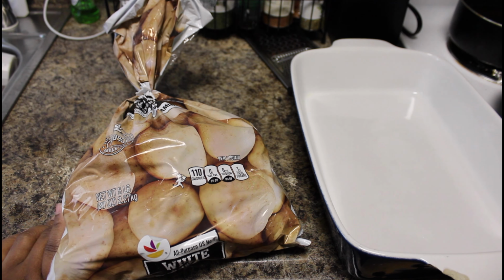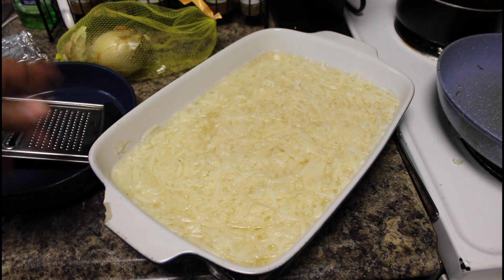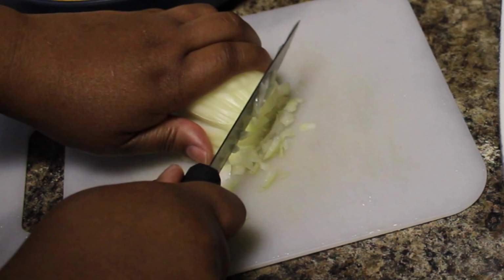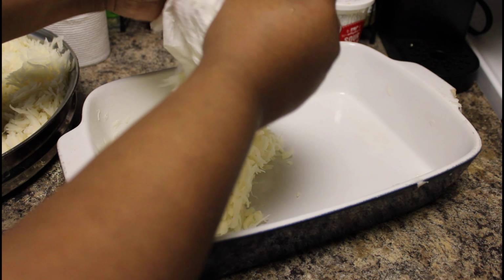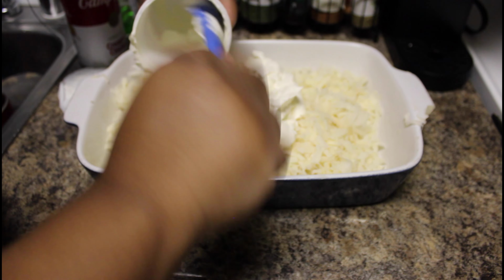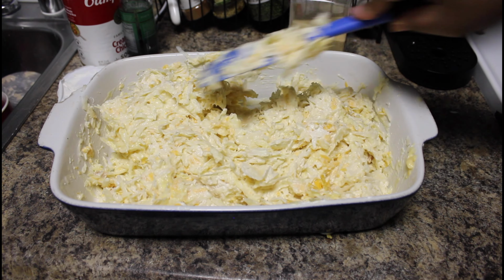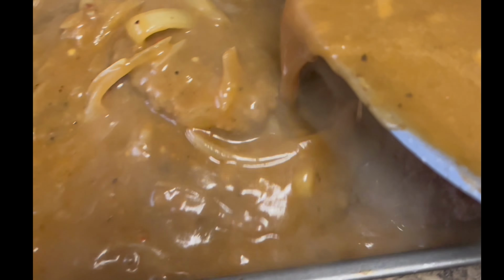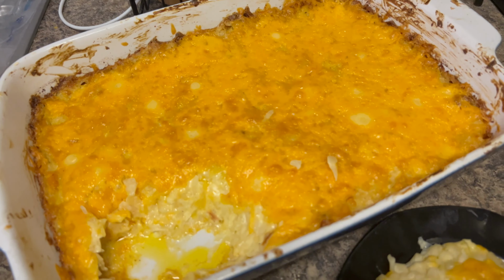How To Make Cracker Barrel Hashbrown Casserole Recipe - Easy Potato Side Dish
Tonight we'll show you how to make cracker barrel hashbrown casserole recipe, an easy potato side dish to go with any meal. Try more of our popular casserole recipes

Are you tired of working for someone else 9-5💁‍♀️? If YES..Start a Youtube channel. Make videos about something you love to do and get PAID every month..Simple‼️
✅ No special camera needed - Use your phone. You pay the bill on it every month anyway, you mind as well use if for something.
✅ But what you will need is a way for people to find your videos. If no one watches your videos, NO MONEY. Your time making these videos is valuable so make sure people can see them.
✅ 💵💰Unlock the full potential of your YouTube channel with TubeBuddy - the ultimate tool for YouTube success! 🚀 Boost your earnings, skyrocket your views, and multiply your subscribers effortlessly. And the best part? It's absolutely FREE to download and install

Bring your video to life with special effects, voiceovers , transitions, split screens, screen recordings and a ton more.

🔴 Create thumbnails and social media content👏 😎
Use our link the get PRO features to help with instagram, facebook, youtube and tik tok

👩‍🍳🍕 Have You Made One Of Our Recipes?? Share Them Here For Us To See"
Our Private Facebook Cooking Group.